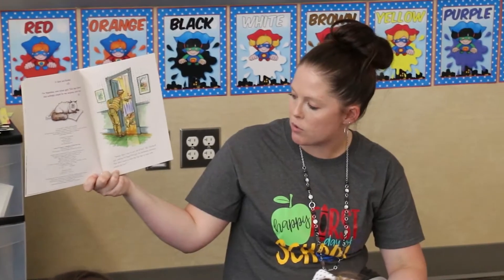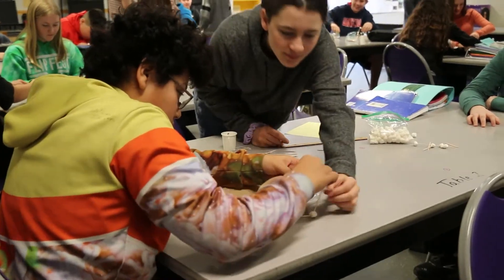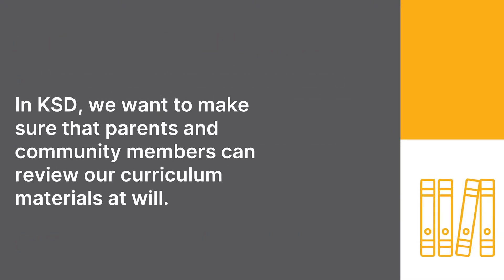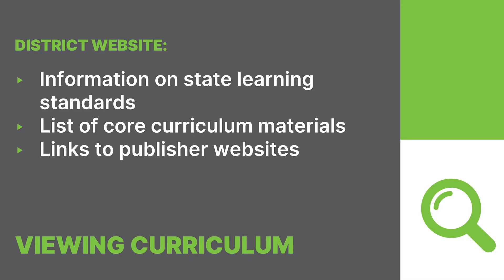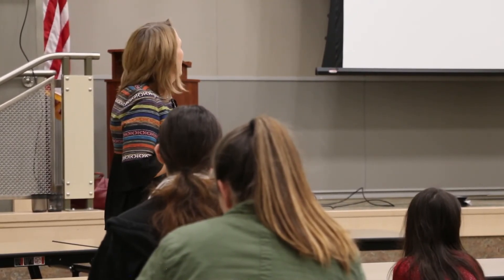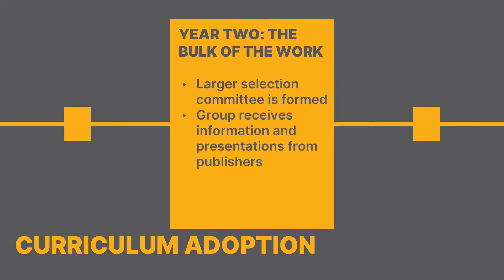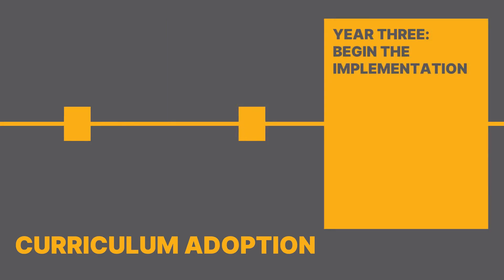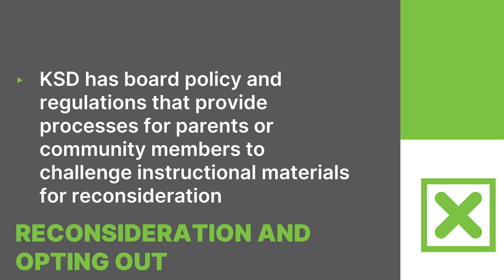Get to Know Kennewick Schools: Selection of Instructional Materials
Thank you for wanting to learn more about our district’s curriculum and how we go about selecting and adopting instructional materials.

In KSD, we believe that a high-quality curriculum is at the heart of a high-quality education. In this video, we provide an overview of the work of our Curriculum Department, provide details on where you can view our curriculum, and discuss our district’s curriculum adoption process.